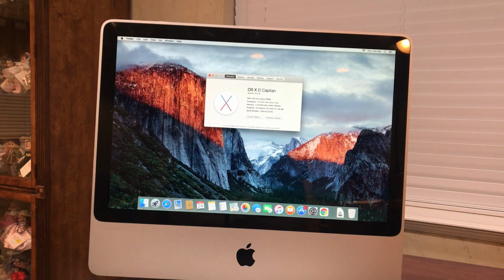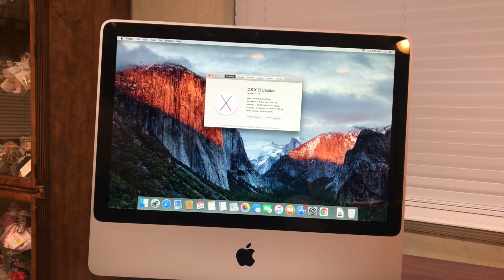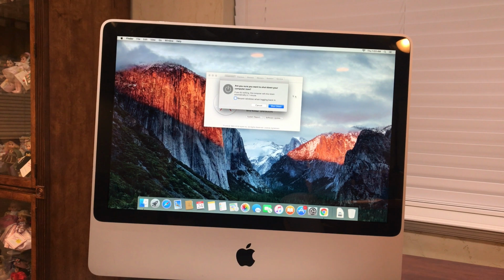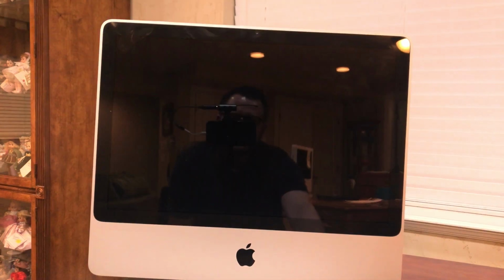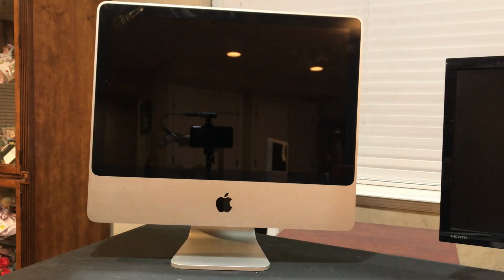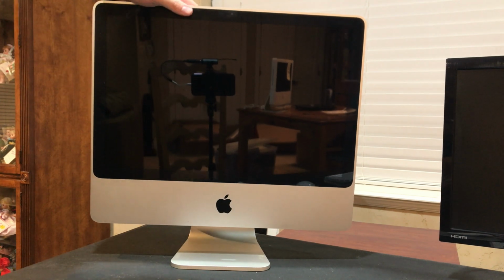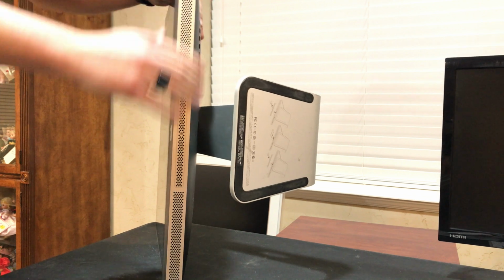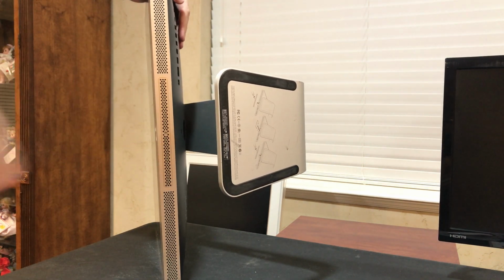Upgrade the Ram on a 2008 iMac in 2 minutes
In this video, I show you how easy it is to upgrade the ram on a 2008 iMac.

The process is the same for the following iMacs Mid-2007, Early 2008, Mid-2009, Late 2009, Mid-2010, and Mid-2011.

Visit Macs Plus More’s website and search over 10,000 new and used consumer electronics at unbeatable prices.